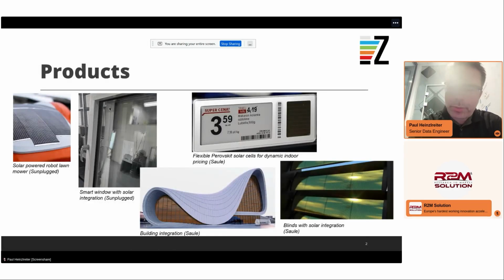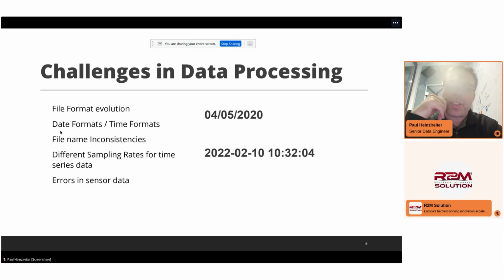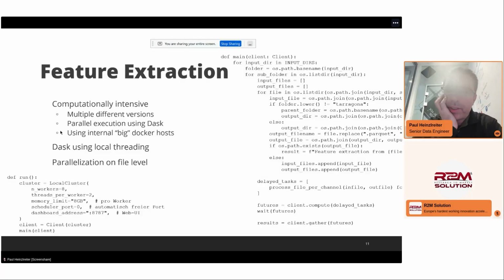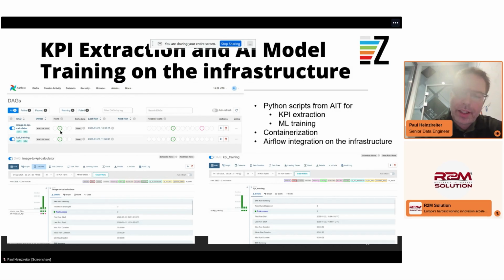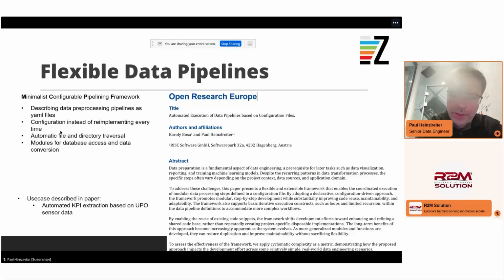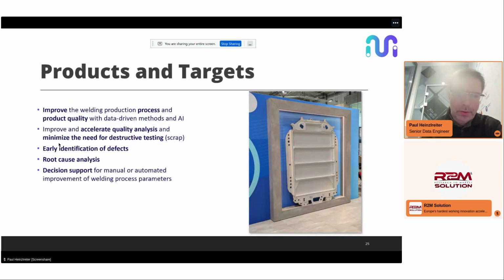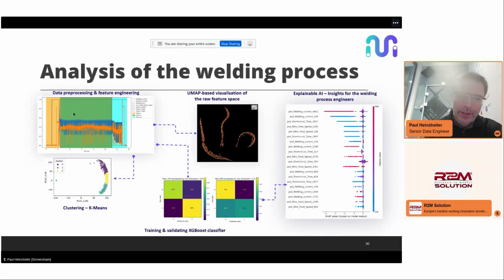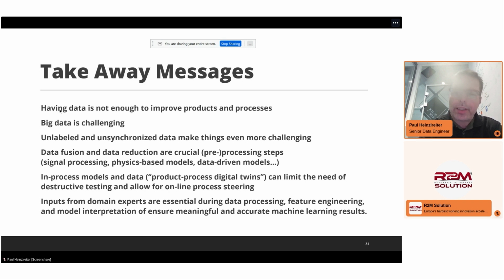Platform-ZERO Webinar #3 | Big data and predictive maintenance in photovoltaic manufacturing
This webinar explored the role of big data and predictive maintenance in photovoltaic manufacturing, highlighting how advanced data infrastructures enable predictive analytics and continuous process optimisation.

With the increasing complexity of PV production lines, the ability to collect, process, and analyze large volumes of manufacturing data is key to improving equipment reliability, reducing downtime, and enhancing overall production efficiency.

Paul Heinzlreiter (RISC Software) presented how big data–driven approaches support smarter decision-making, predictive maintenance strategies, and more resilient, cost-efficient PV manufacturing processes, paving the way toward higher quality and zero-defect production.

Platform-ZERO is co-funded by the European Union. Views and opinions expressed are however those of the author(s) only and do not necessarily reflect those of the European Union or European Health and Digital Executive Agency (HADEA). Neither the European Union nor the granting authority can be held responsible for them.

This Project is implemented within the European Co-Programmed Partnership Made in Europe